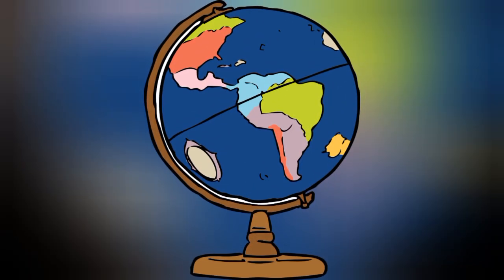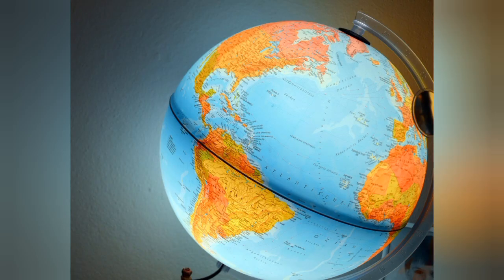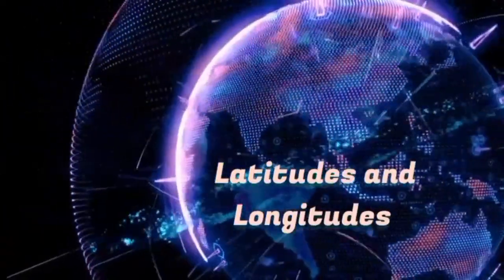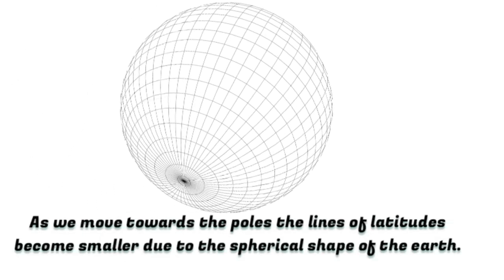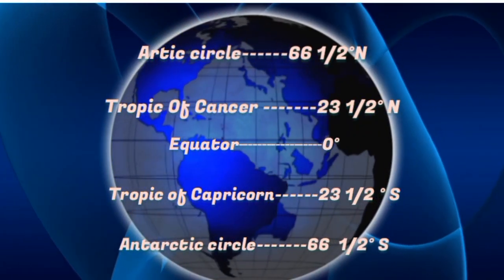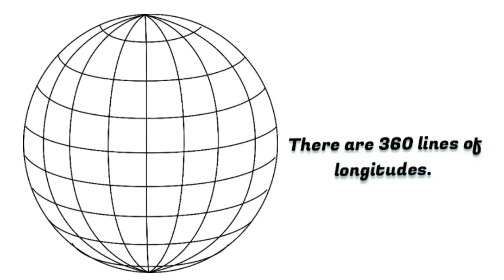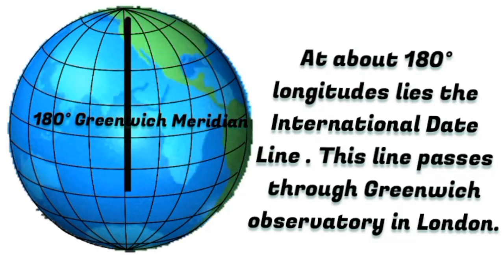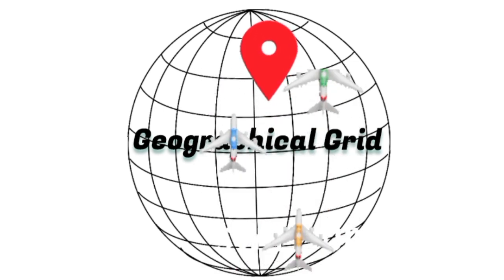GLOBE | LATITUDES & LONGITUDES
What are latitude and longitude?
How to locate Places On a Map ?
How to locate places on Earth ?
What is a Globe?
What is Prime Meridian?

This video explains about Latitudes and Longitudes. Global Positioning Systems.
Geographical Grid. Latitude and longitude is a coordinate system that is used for locating any place on the globe. Learning about latitude and longitude is  a very important geography mapping skills, GPS system.
Key terms covered in this video include the Equator, Tropics of Cancer and Capricorn, Arctic & Antarctic Circles, the Prime Meridian (Greenwich), the  meridian, the northern hemisphere, southern hemisphere, the western hemisphere and the eastern hemisphere.,
pixabay
What Are Latitudes&Longitudes?